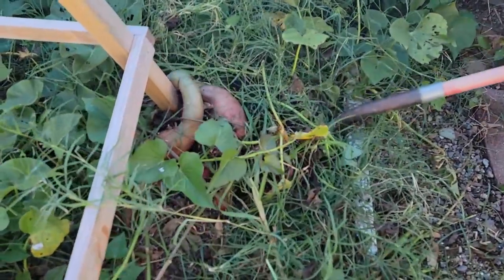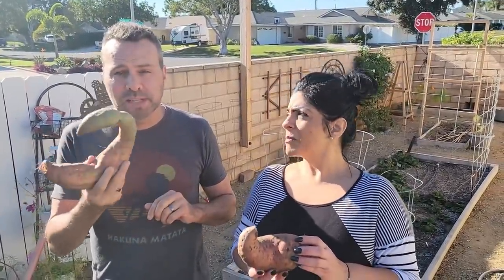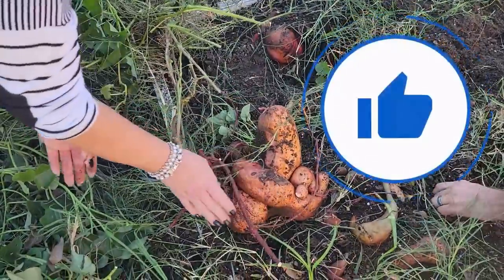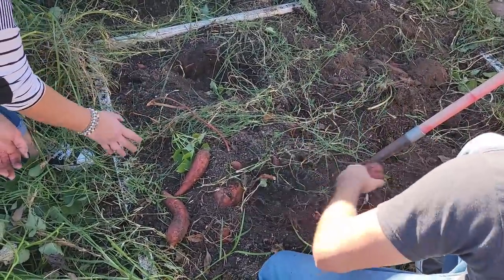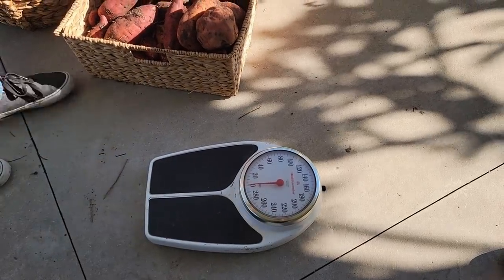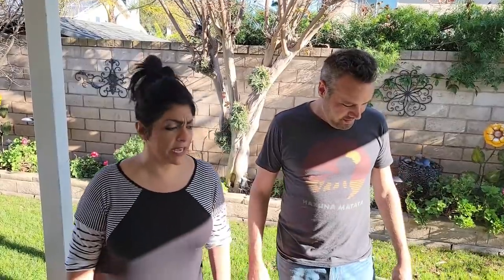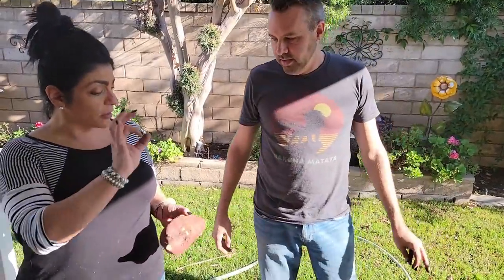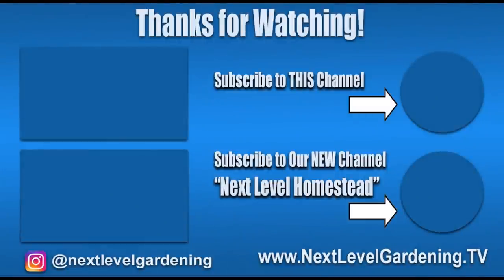How to Harvest Sweet Potatoes From the Garden! Our 70 pound haul from a 5ft by 5ft bed.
How and when do you harvest sweet potatoes? Can you eat green sweet potatoes? How much can you harvest from one sweet potato vine? How do you cure sweet potatoes? How do you store sweet potatoes? We'll answer all of these questions while digging up 70 pounds of sweet potatoes from a very small space (5 ft. x 5 ft.)!